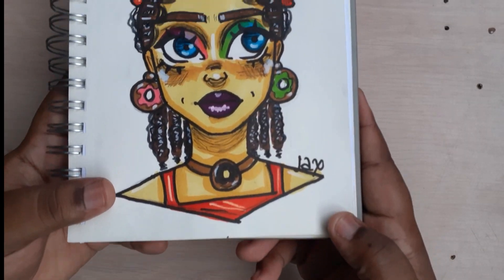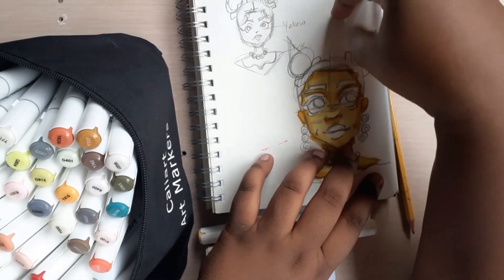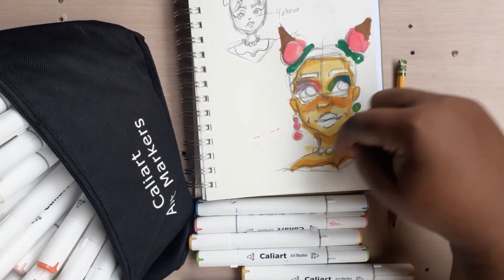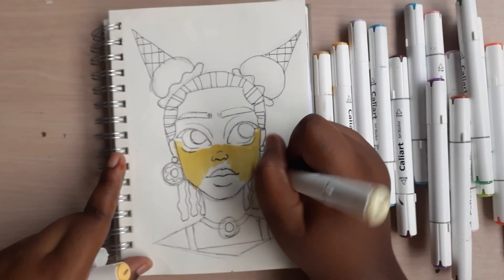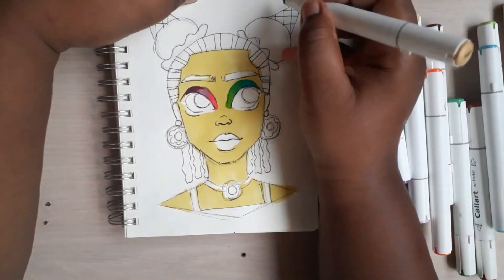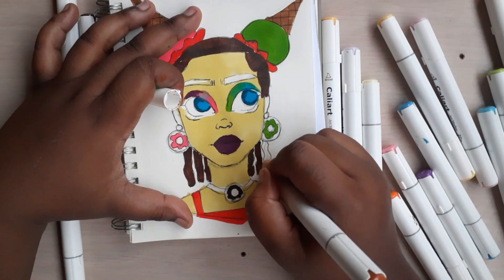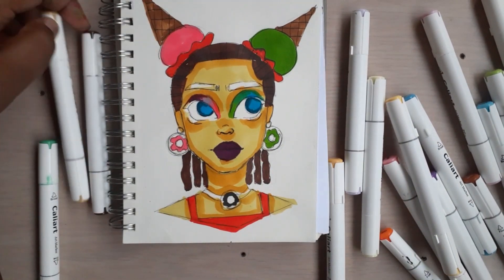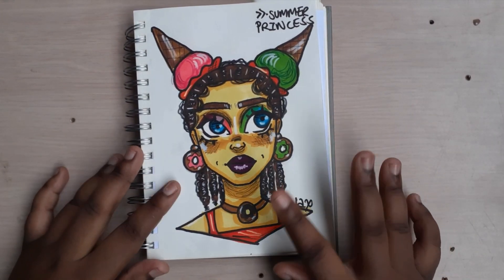DRAWING SEASONS AS CHARACTER // Collab with @GlossyDrawz | PART 2: Summer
DRAW WITH ME. WINTER SEASON

Today's video is a collab with ‎@GlossyDrawz  . We are drawing seasons as human characters. 😁💖

This is PART 2. I am drawing Summer today. She turned out so cool. I think she perfectly represents my summer ☀️.

Here's the link to the markers I used in this video.

Please enjoy this video. I hope it brightens your day💖 Also show some love by liking this video☺🤍.